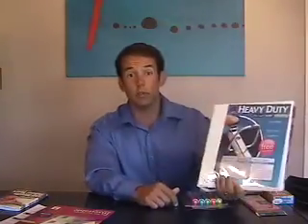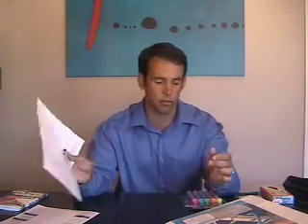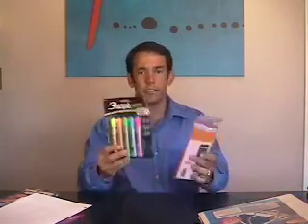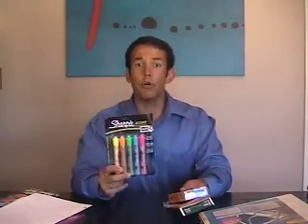Building an Organized Binder